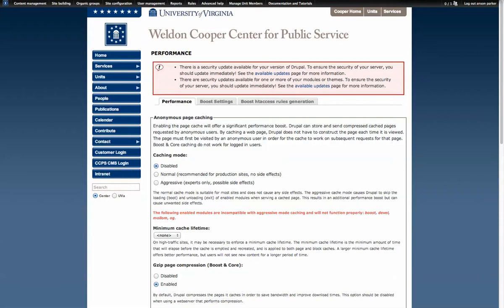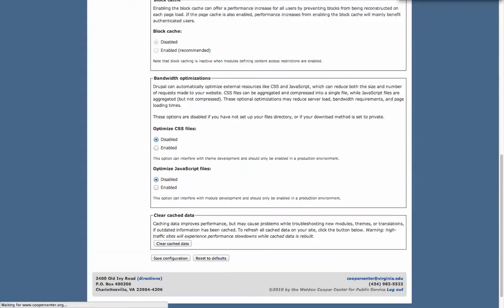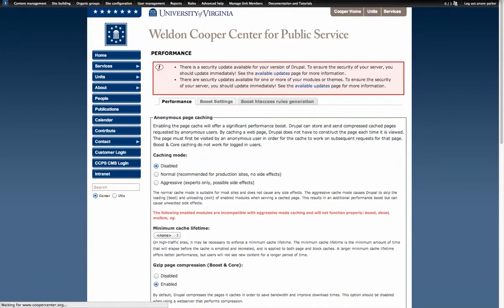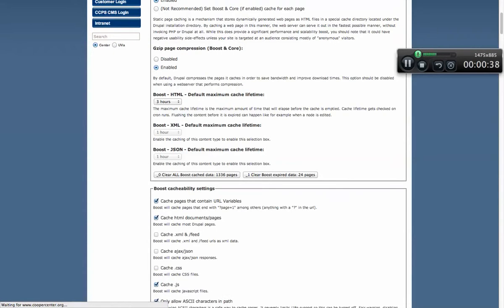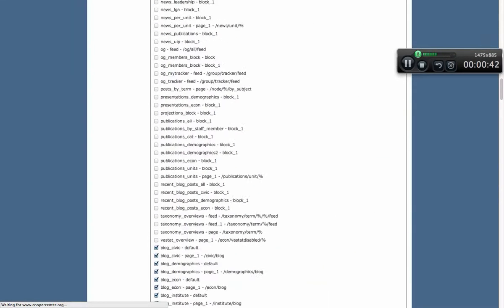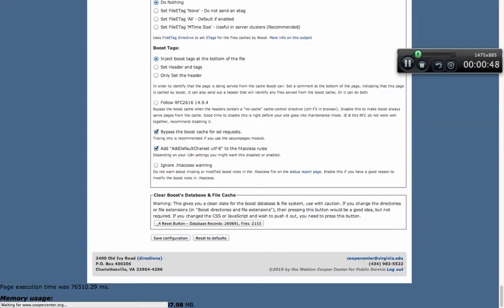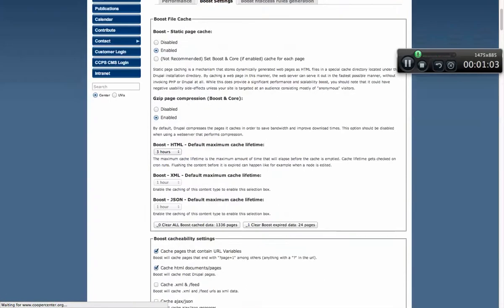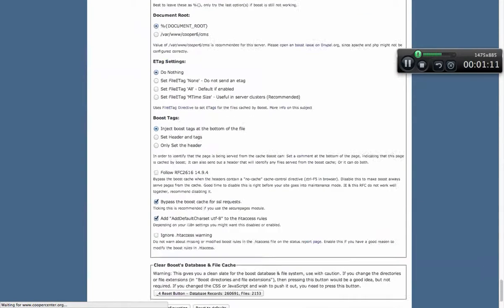clearing cache with boost enabled in drupal 6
drush cc all should do the same thing if you're on command line